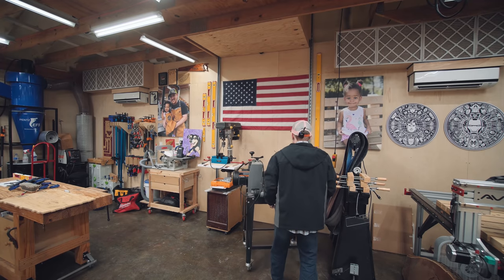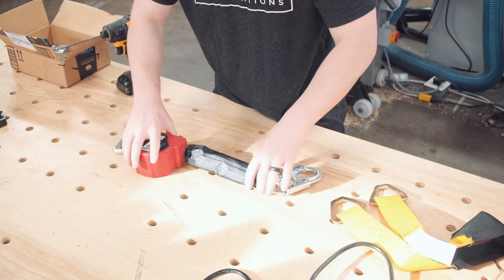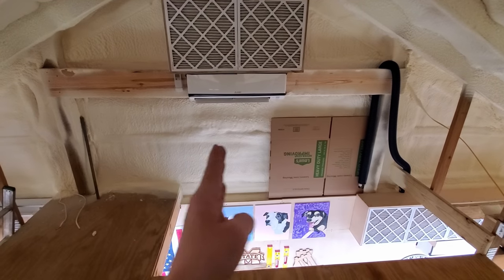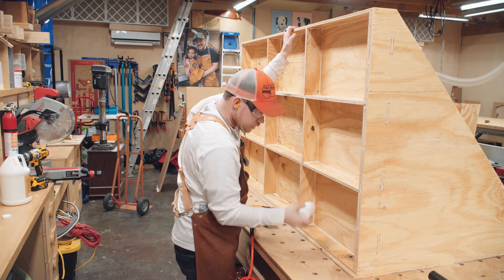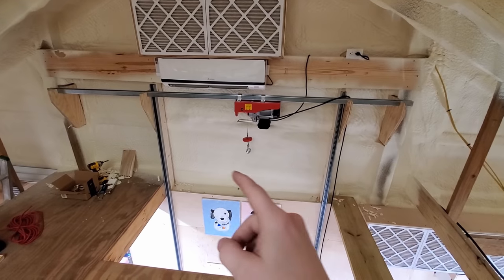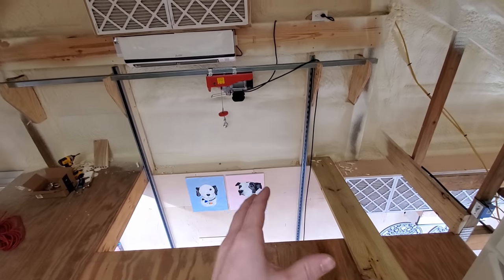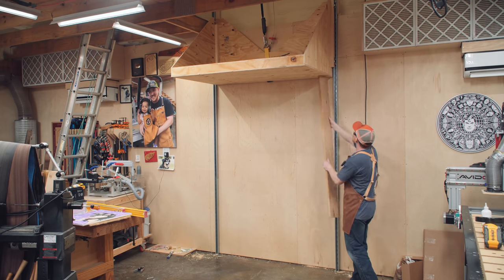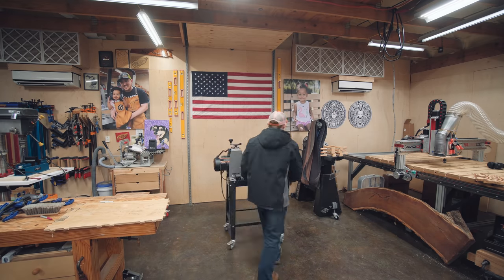DIY Elevator - 364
→ Superstrut trolley blocks
→ Electric hoist
→ Fall arrester